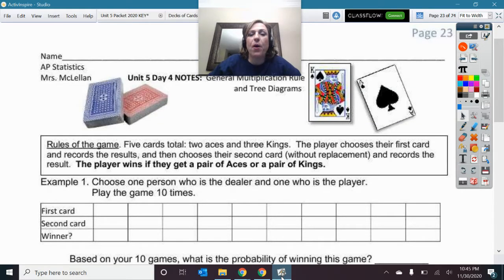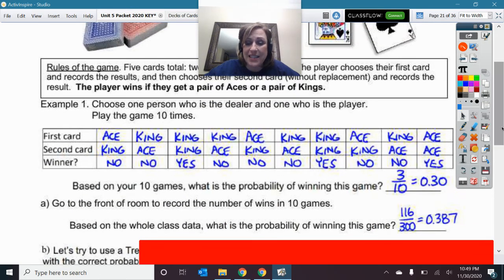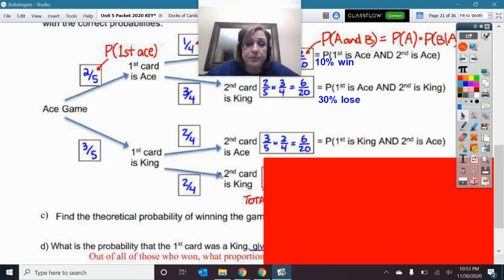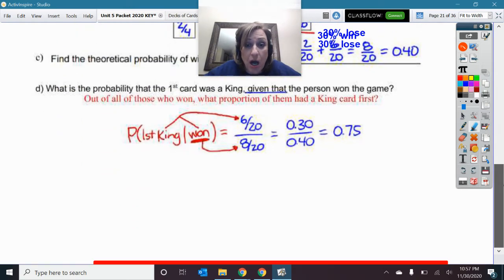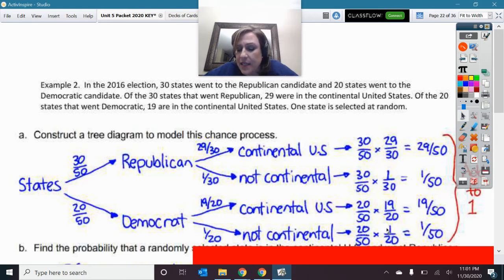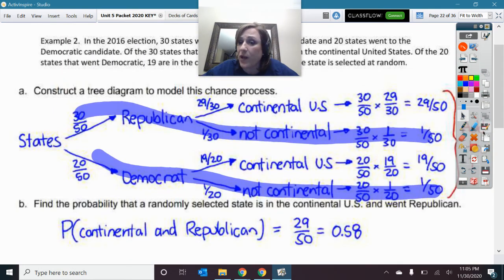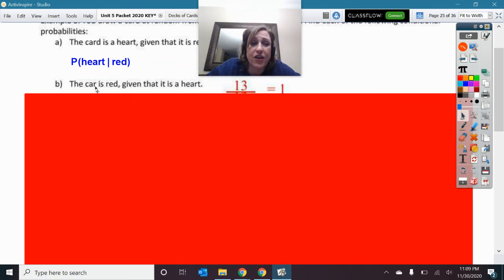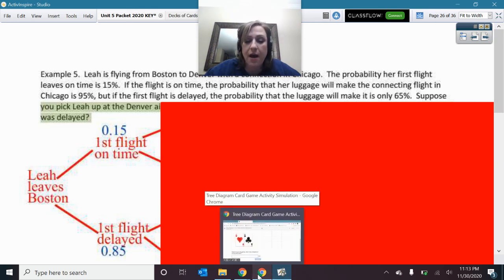General Multiplication Rule and Tree Diagrams NOTES Video